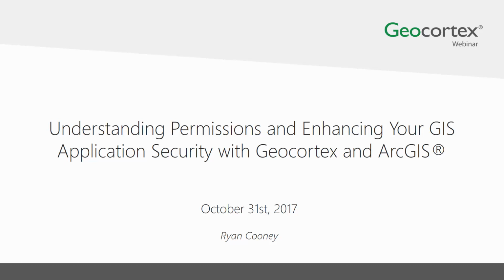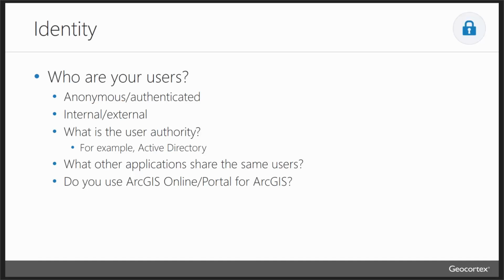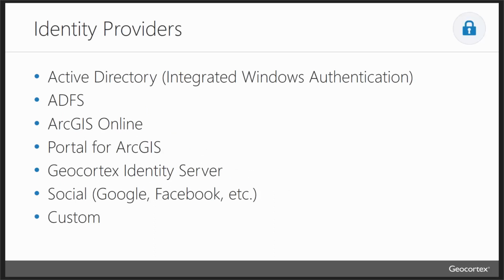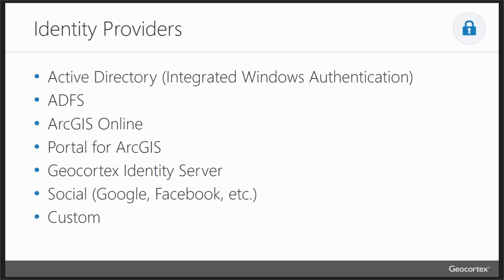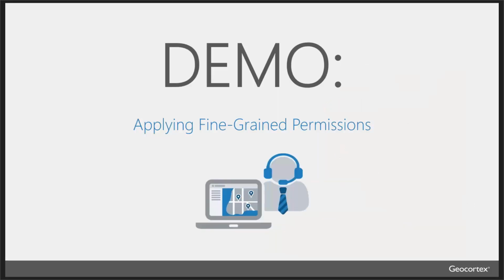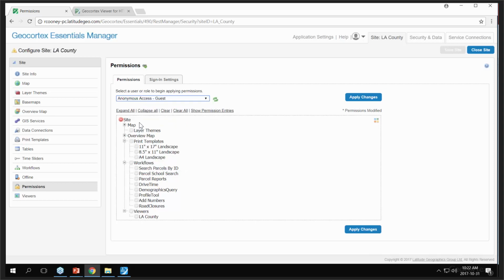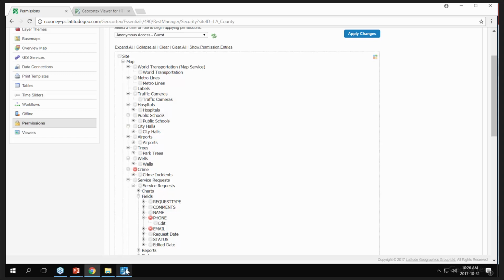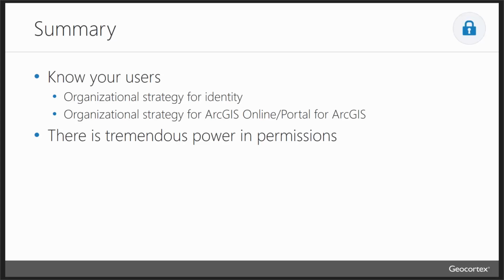Understanding Permissions and Enhancing Your GIS Application Security with Geocortex and ArcGIS®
In this 30-minute webinar, Ryan Cooney, Software Development Team Lead, walks you through the security options available to Geocortex and ArcGIS users.

Topics include:

- ArcGIS identities (ArcGIS Online and Portal for ArcGIS)
- Windows Integrated Authentication
- Identity Server
- Federated Security (including ADFS)
- Custom Security providers